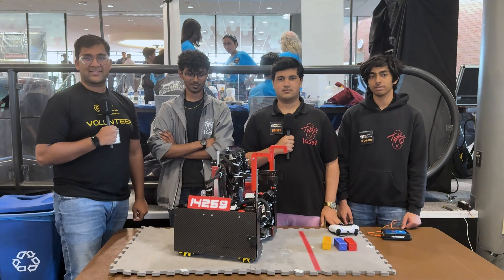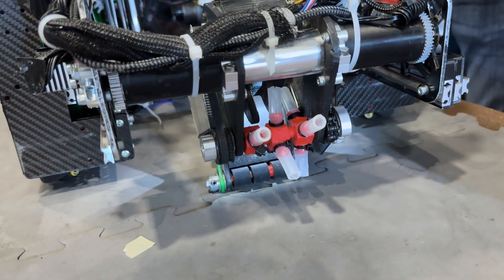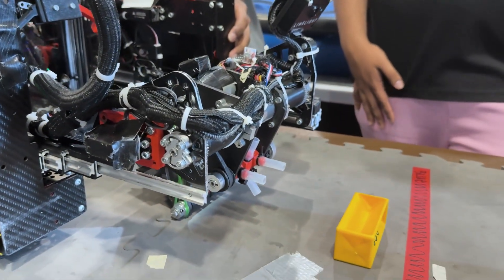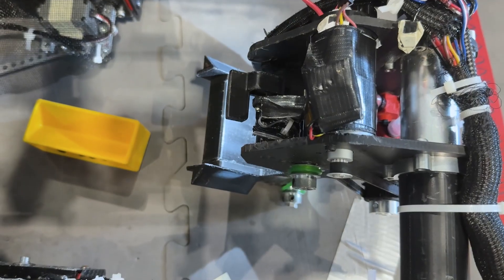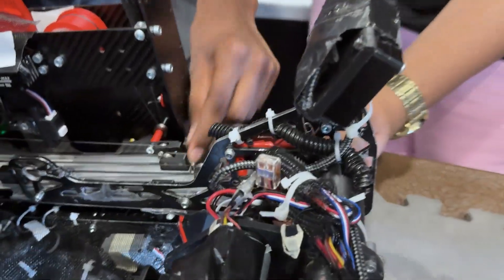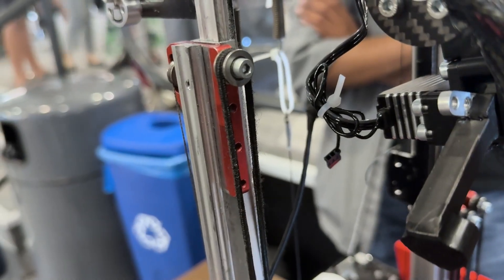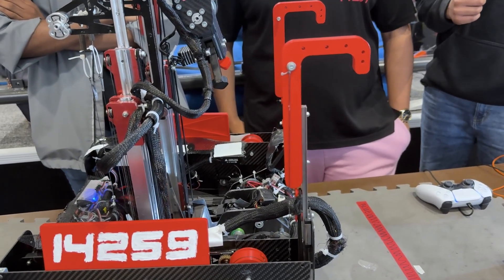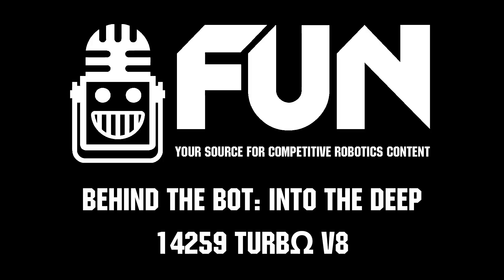14259 TURBΩ V8 | Behind the Bot | INTO THE DEEP Robot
14259 Turbo V8 ended INTO THE DEEP as Semifinalists of the Maryland Tech Invitational. Learn how they made the fastest intake of the season, ensured consistency in their transfer, and had just the best sample scoring with auto-driving capabilities on this Behind the Bot!